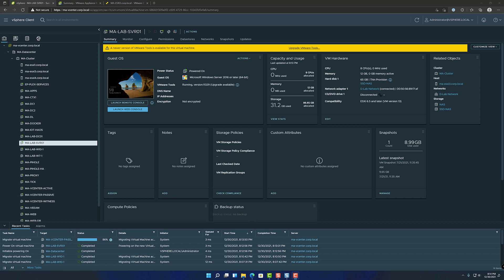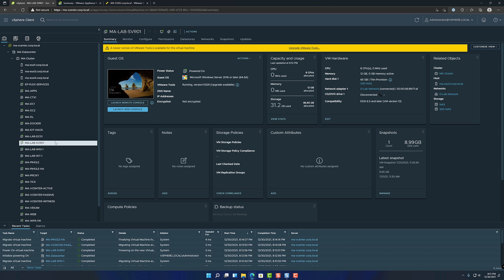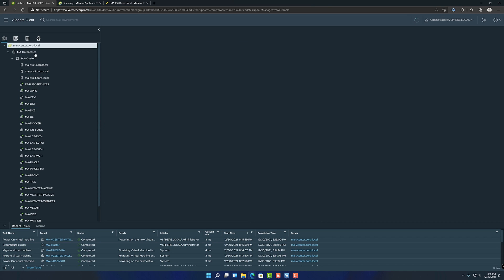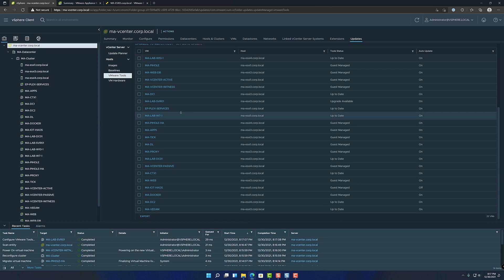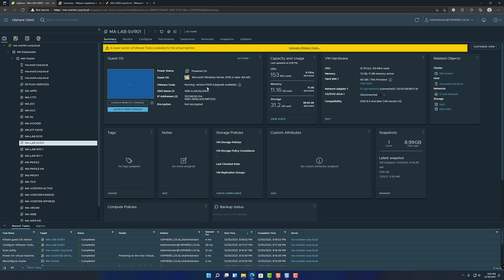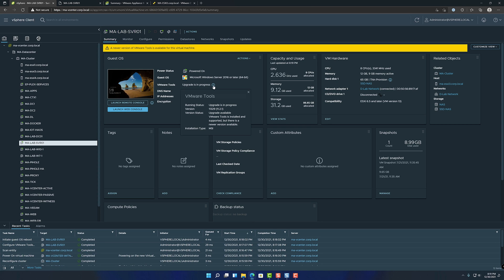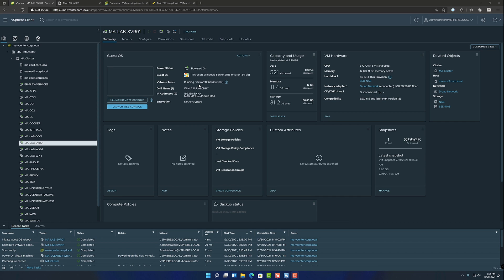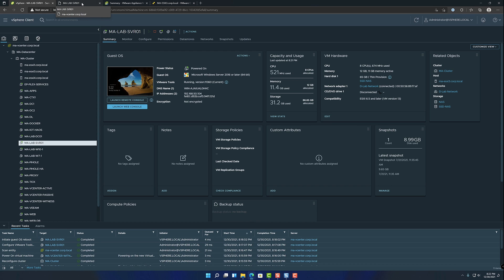How to Update VMware Tools using ESXi, vCenter, and vCenter Auto Updates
This video covers 3 ways to update VMware tools (via ESXi, vCenter, and vCenter Automatic Updates).